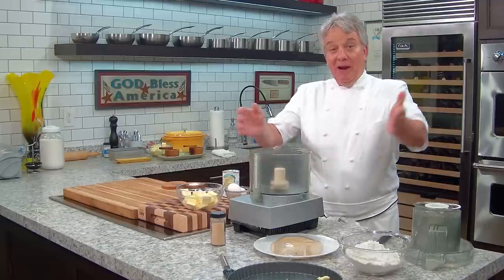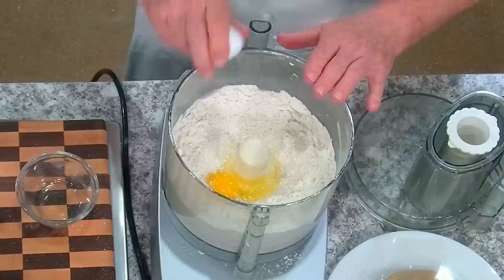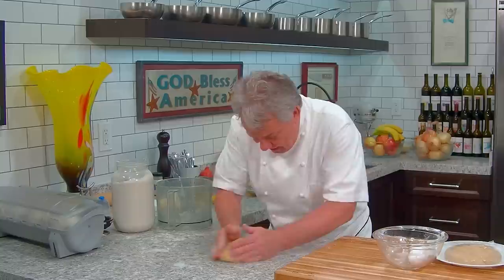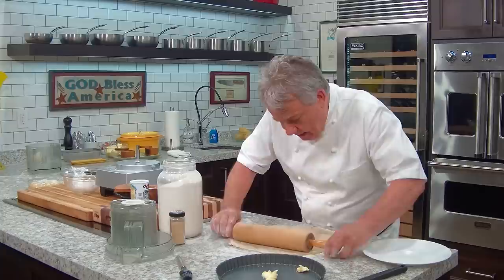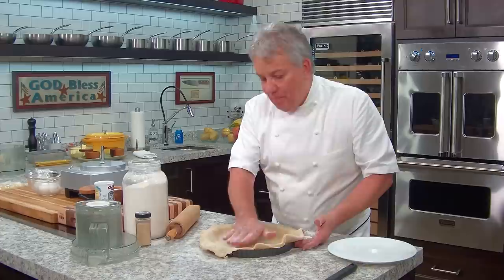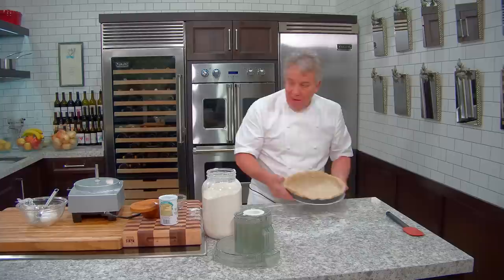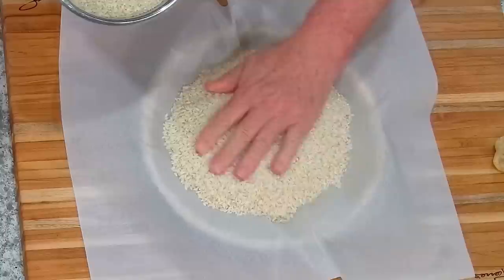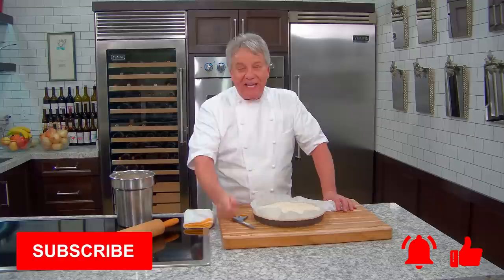Flaky and Buttery Pie Crust | Chef Jean-Pierre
Hello There Friends, This is a full proof easy pie crust recipe that will replace all your previous recipe.  No fuss and super easy to prepare every time!  This is the recipe Chef Jean-Pierre uses in his famous Onion Pie.